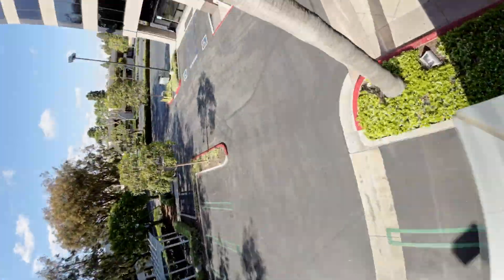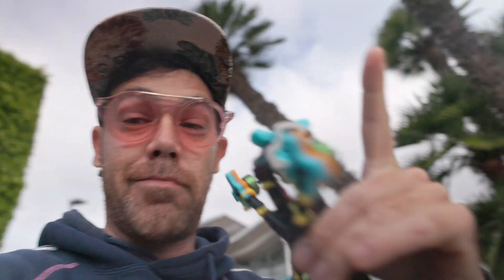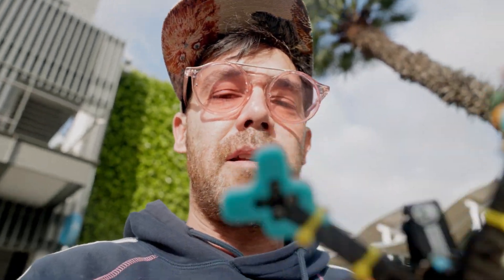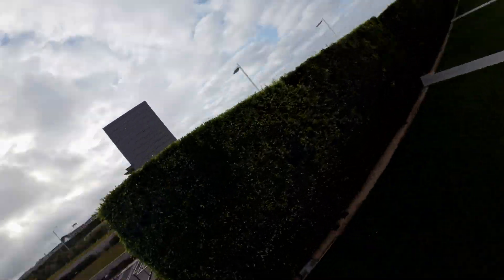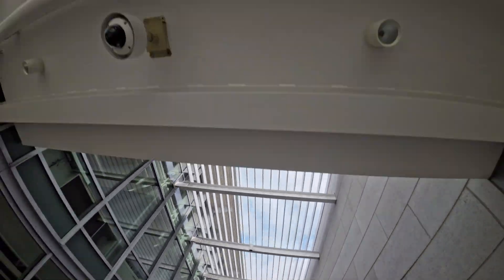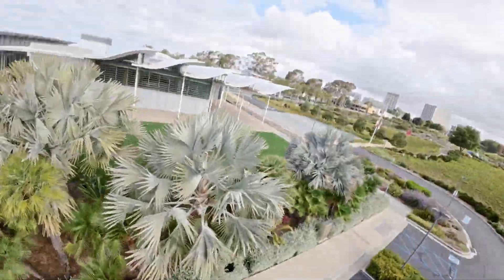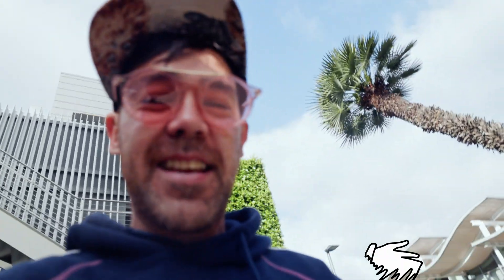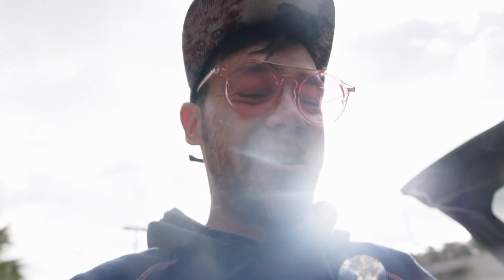TANQ S micro Freestyle Review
✨Follow me for more radical flights!

Rotor Riot did NOT send me this quad to review, I bought it to give an honest review!

I have the Tanq 1 and Tanq 2 deadcat frames which I cannot break! When @LetsFlyRC  told me about his secret micro project a year ago, I knew I had to get one. BTW Shawn aka LetsFlyRc is a brilliant engineer who is always working on making his frames better through user feedback. TANQ-S micro is super fun and I really love it, the tune from @LetsFlyRC is so smooth! Since this review, the frame is still going strong and living up to its name. I have changed out the original motors it came with and put on some 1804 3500 KV so I didn't have to use T mount anymore. This is definitely my new favorite quad, I also really love the time and effort Shawn takes to design the prints. At the time of purchase I didn't have any 3.5 German yet so I slapped on some HQ's for these flights! With the 660 Mah Lipo it is barely over 250grams. I like my quads with a little weight so they have more throw when I blip it.

🎥 Vlog Setup:
Canon R5
Canon RF 24-70L
Seinheizer MHK 600

📀 Editing Software:
Davinci Resolve (edit & color)
After Effects (motion graphics)
ReelSteady (stabilization)

Upcoming: I have a pair of 6 Turn Helical Antennas coming for long range, which I'll compare to my TrueRC Patch antennas on my goggles 2 in an upcoming video!

Ask me any questions in the Comments and I'll be sure to answer each one!

🍩 Love: Gemfan & iFlight! Love to my Subscribers!!! And my spotter, Jesus.